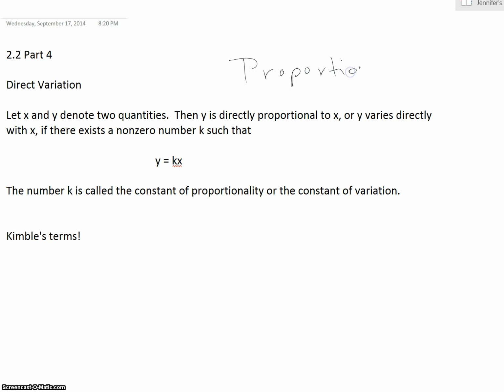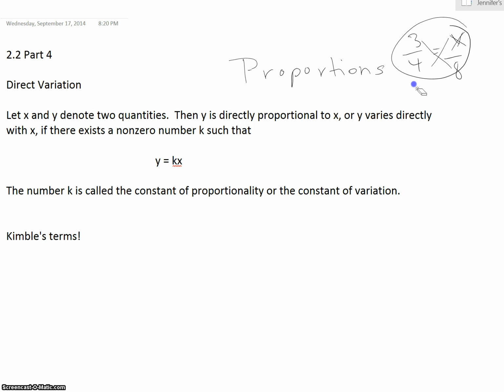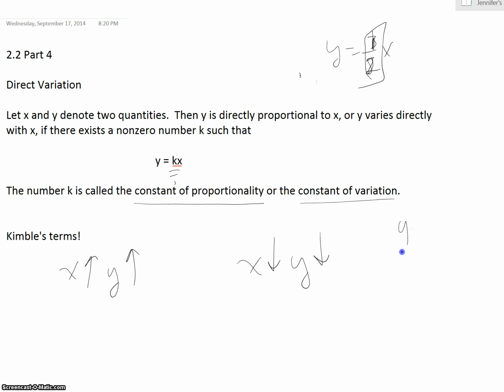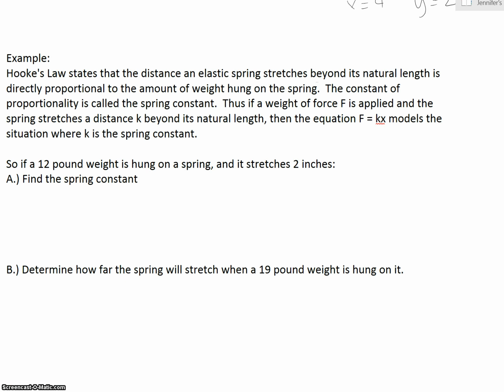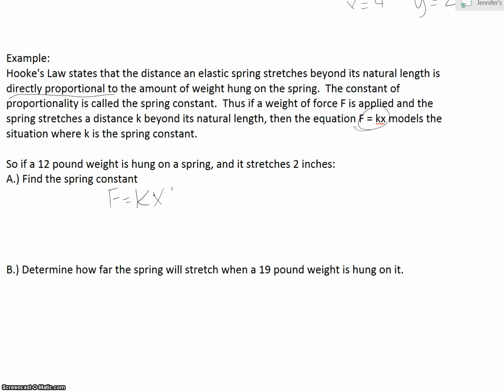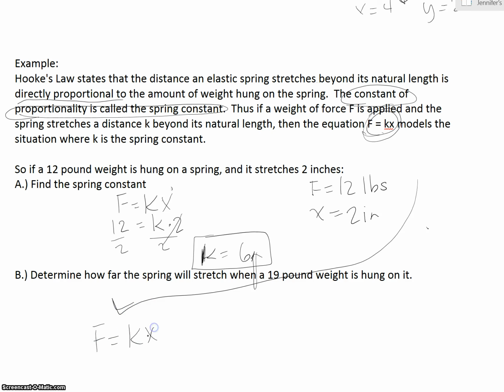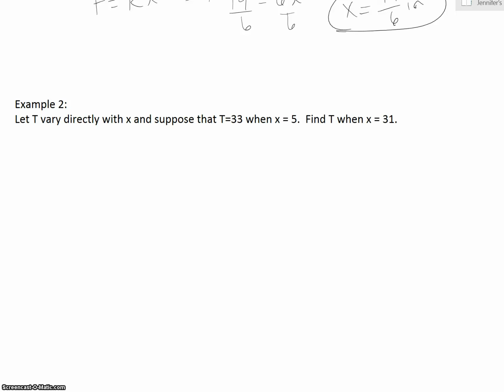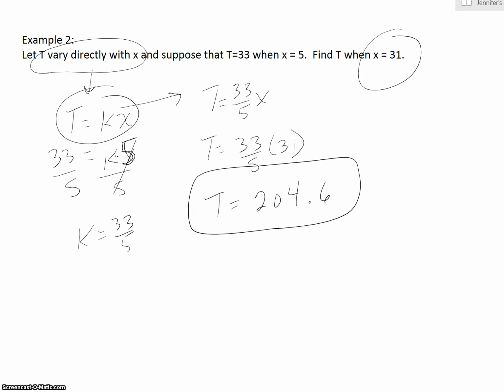2 2 video 4